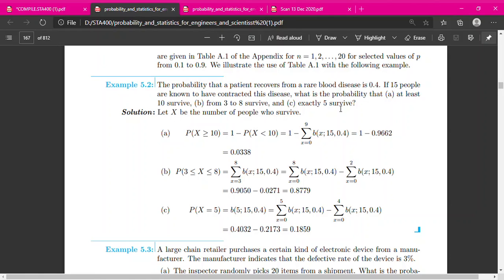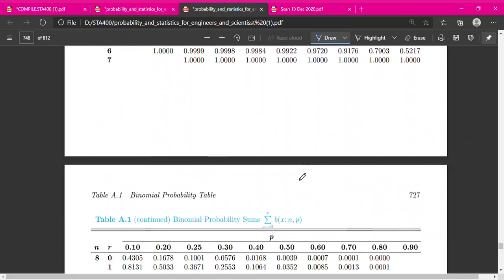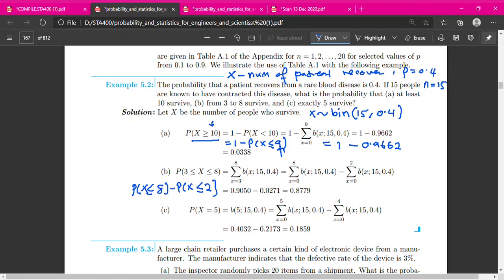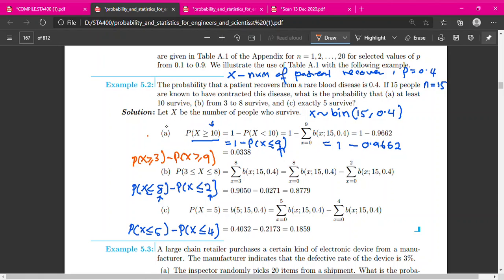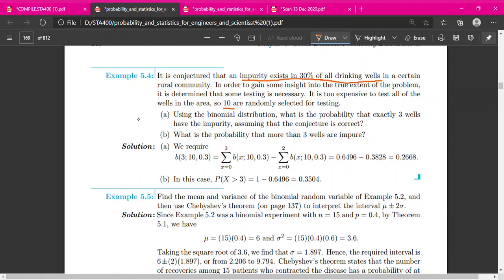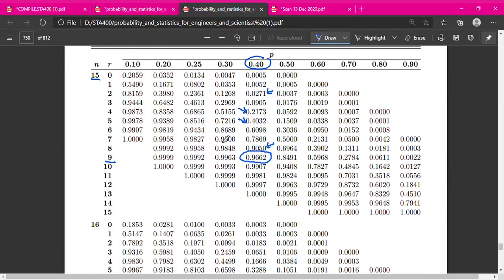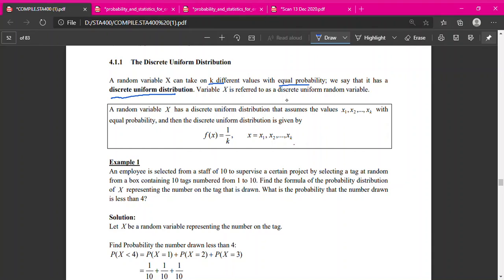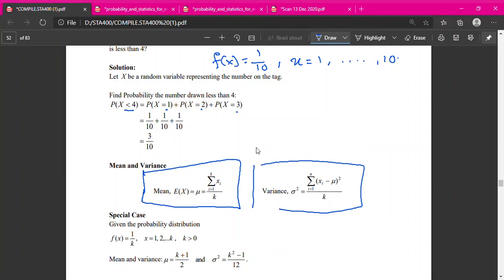How to find the probability using binomial statistical table